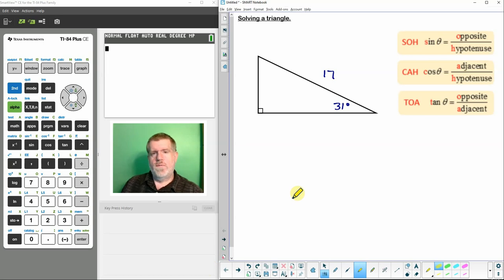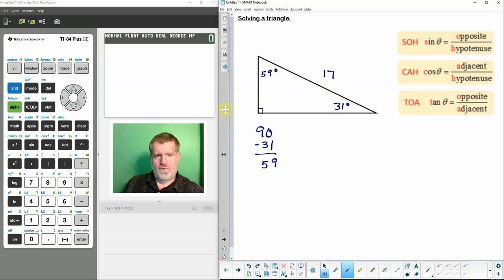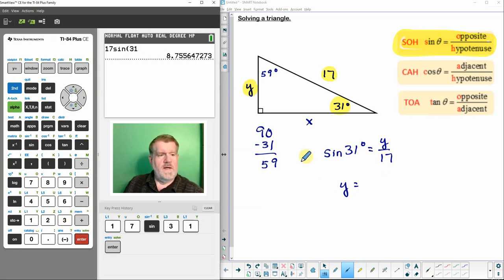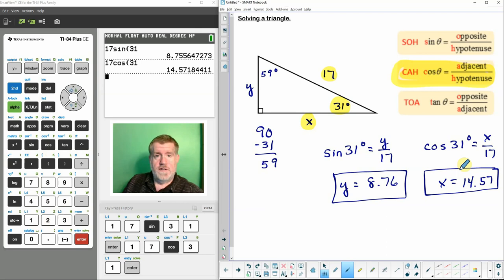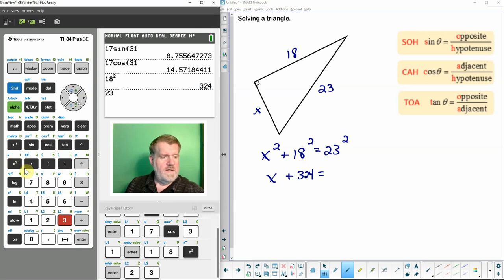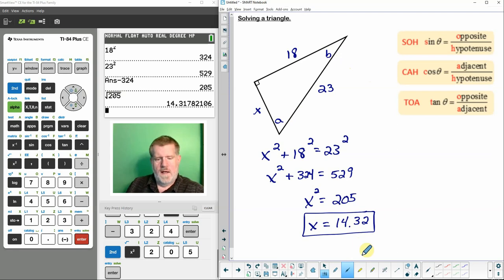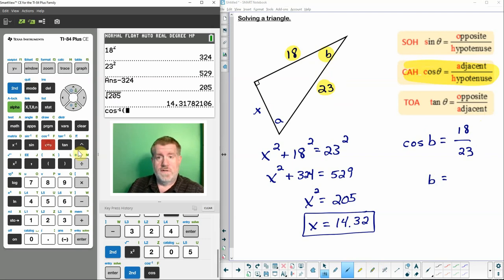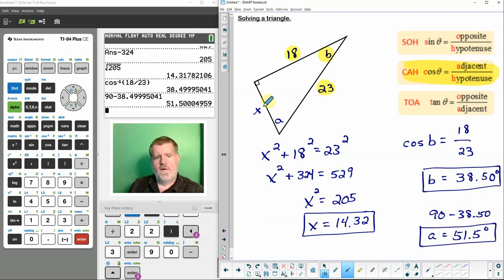Solving a right triangle